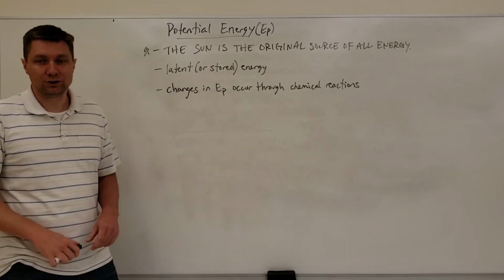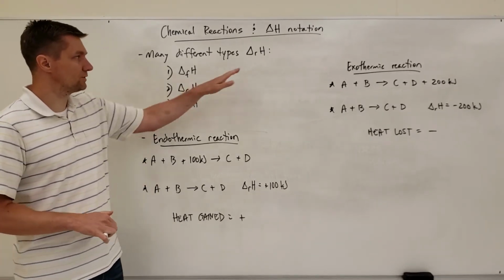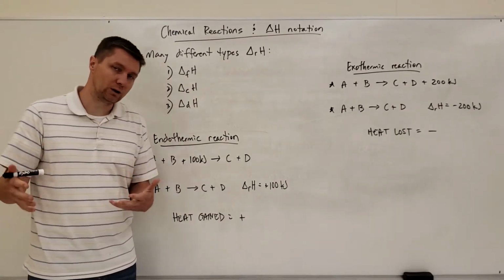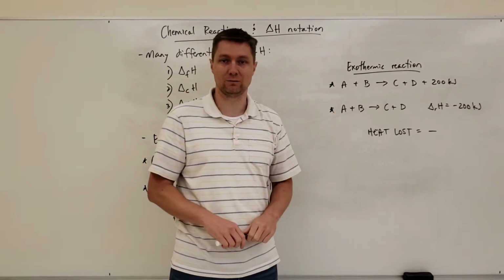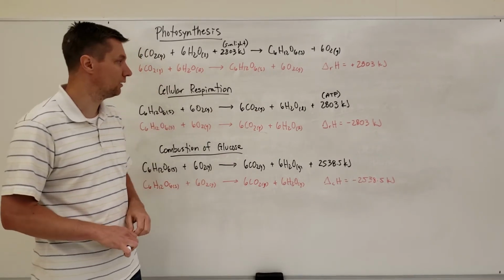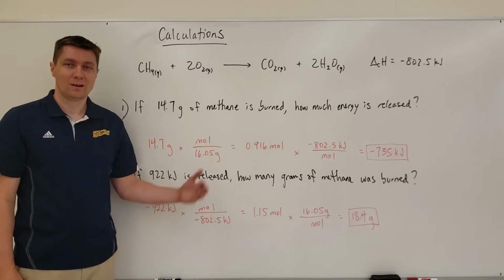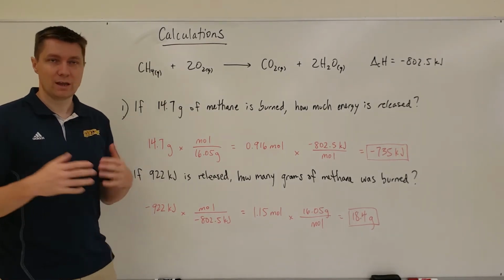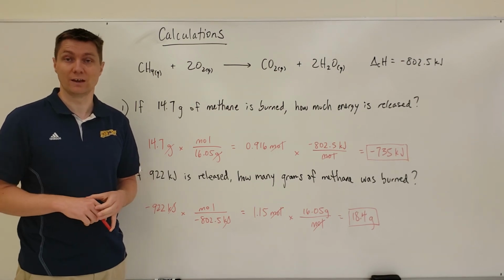Potential Energy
A description of potential energy and it's application to thermochemistry.